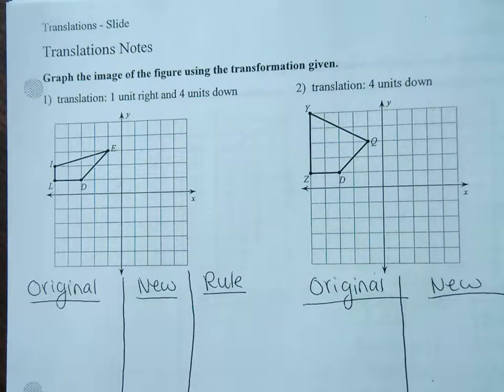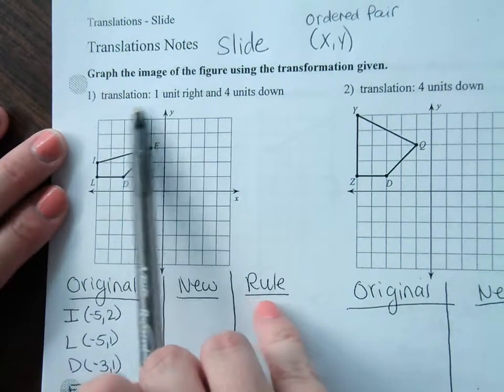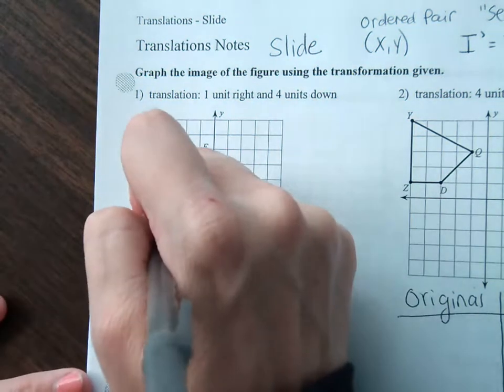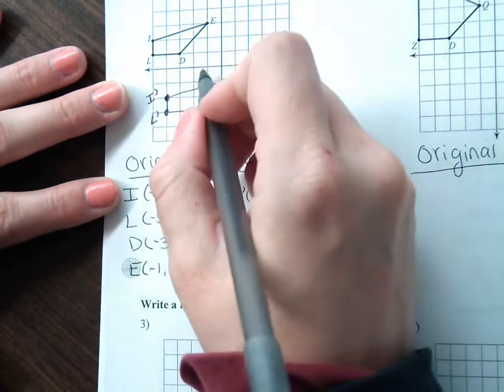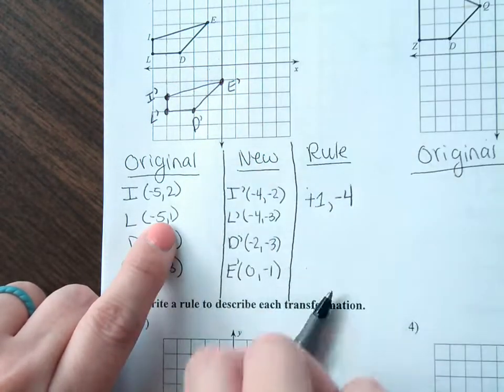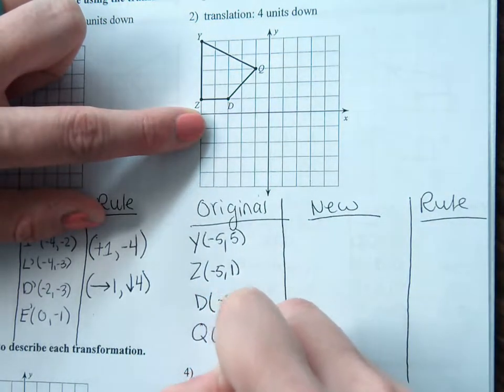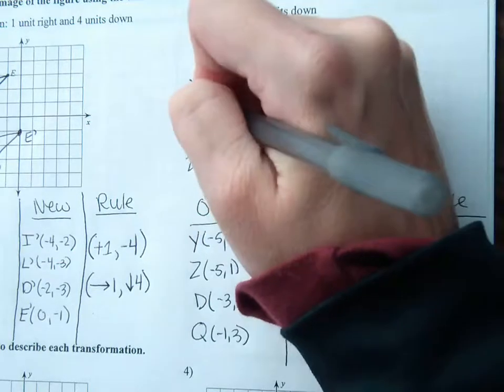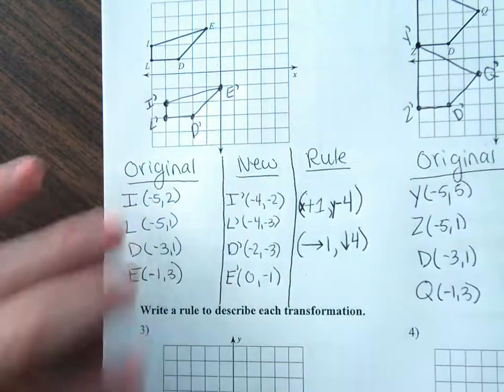Translations on the Coordinate Plane Notes